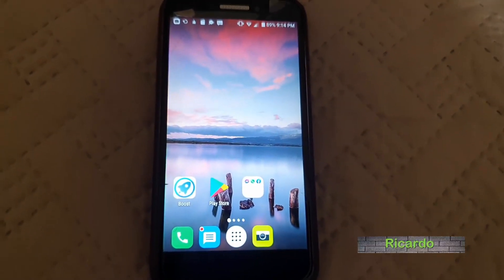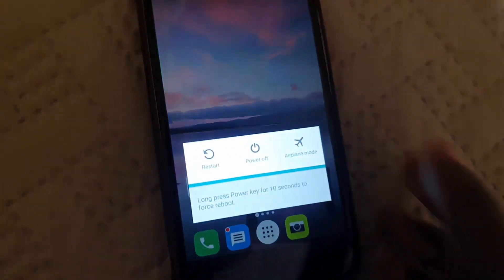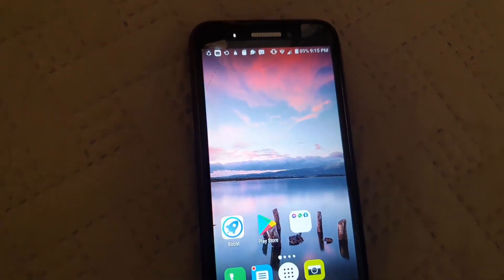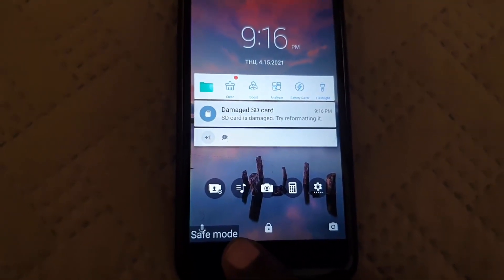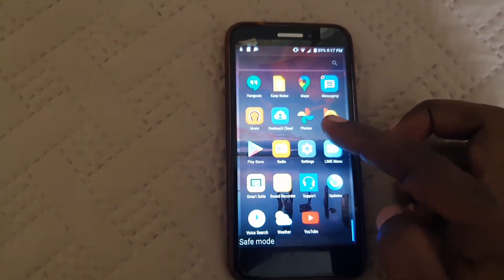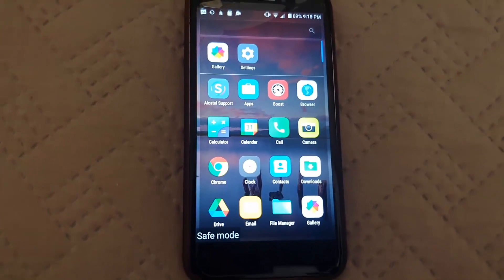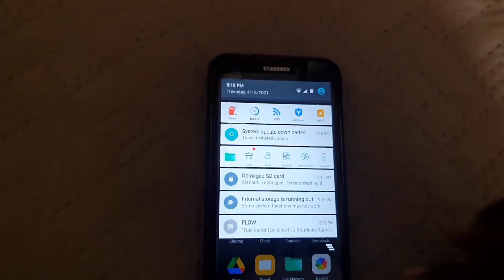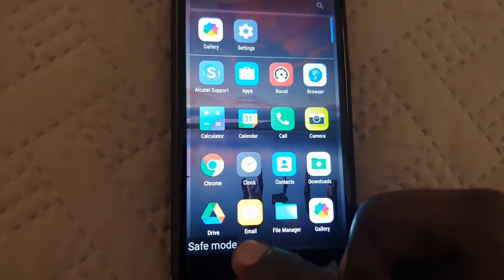How to Boot Alcatel in Safe Mode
So lets look at How to Boot Alcatel in Safe Mode. This is a great mode for troubleshooting various issues with your device.